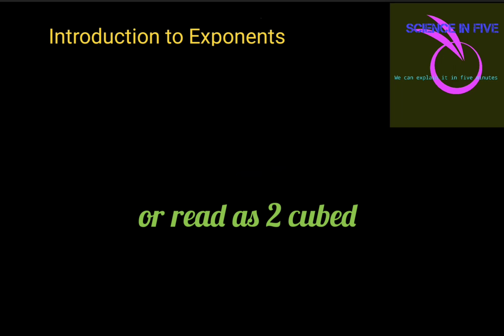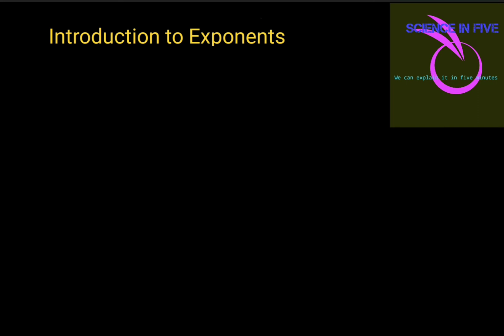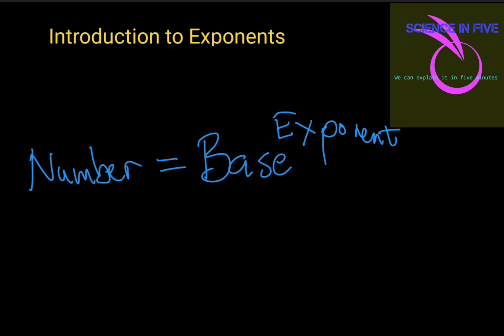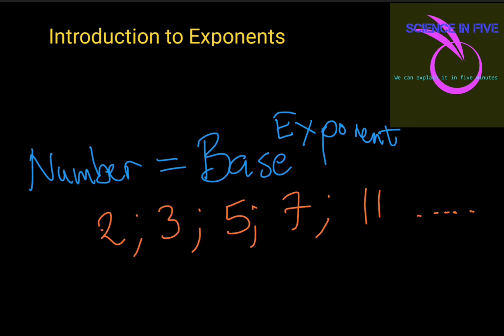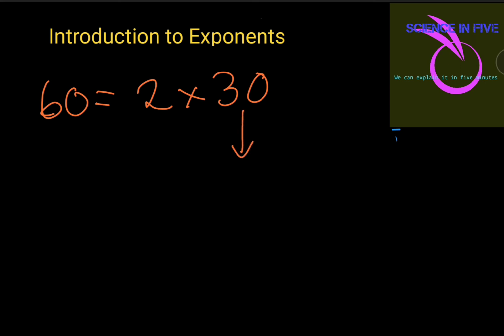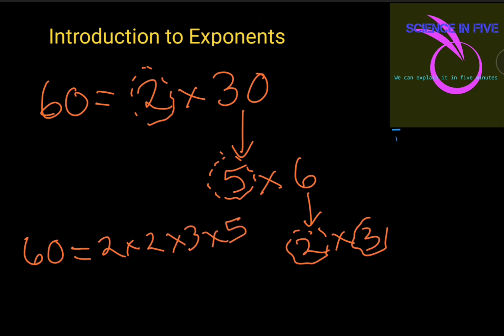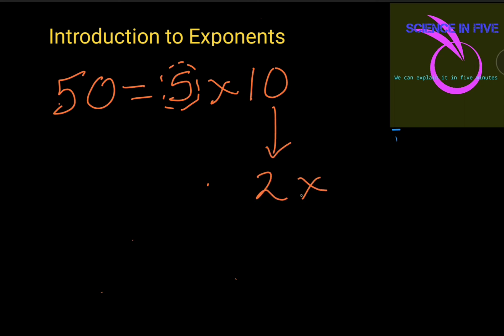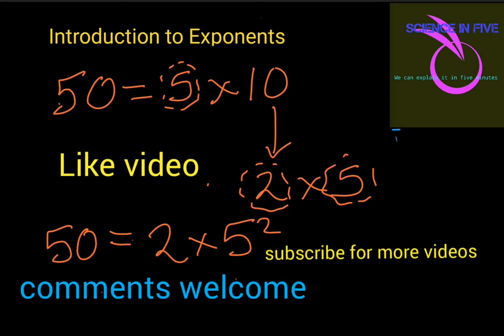Easiest way to understand exponents for beginners/ Science In Five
This video introduces foundational knowledge about the world of exponents that every scientist, math lover even curious soul might need. An important skill of writing any number in exponential form is introduced. This skill is important to solve and simplify all exponential related math.